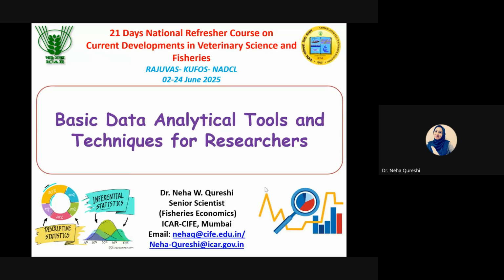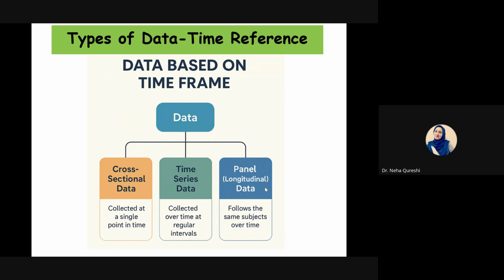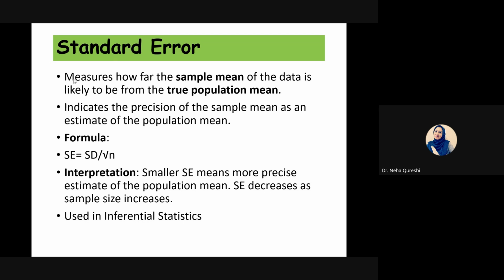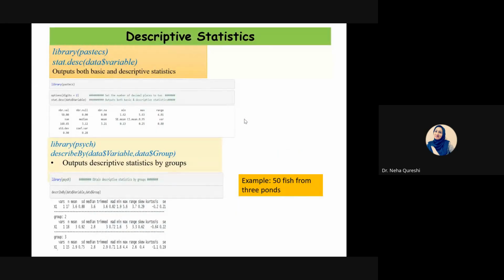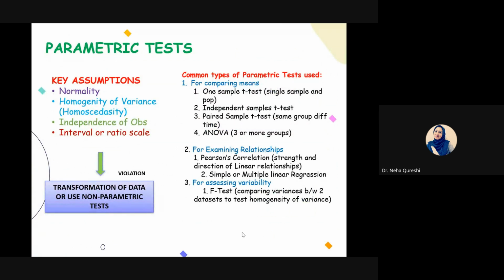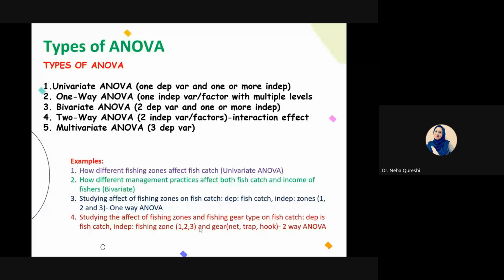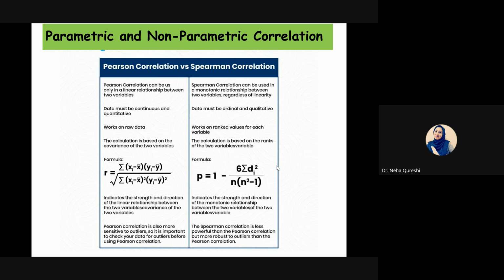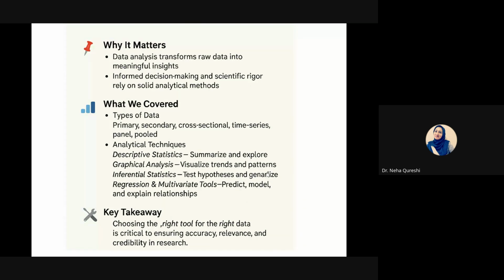Basic Data Analytical Tools and Techniques for Researchers 2025 06 11 14 15 GMT+05 30 – Recording